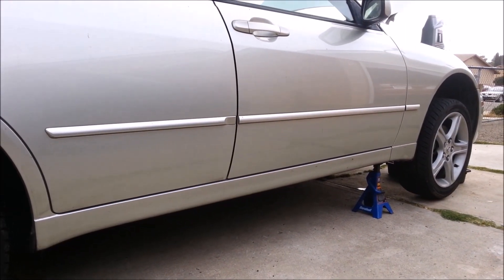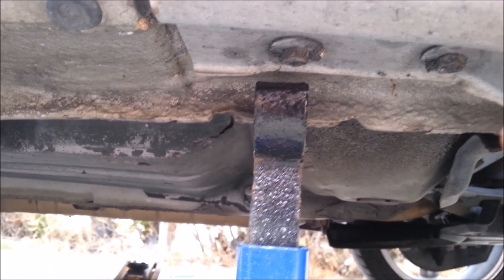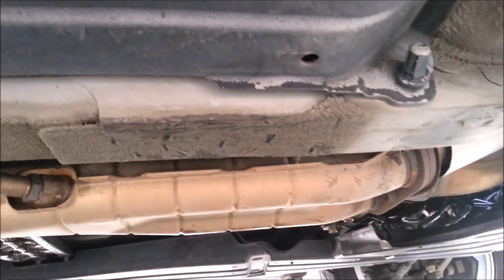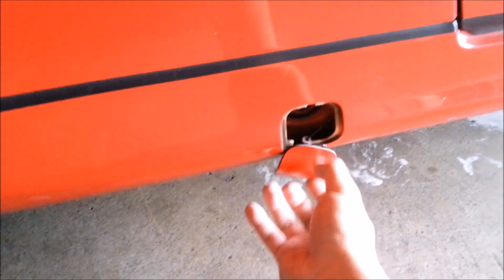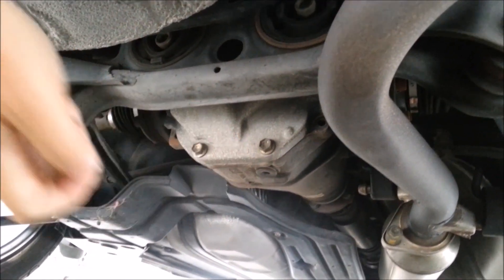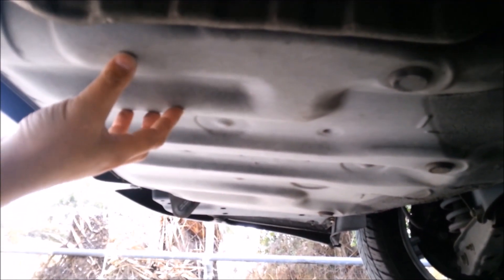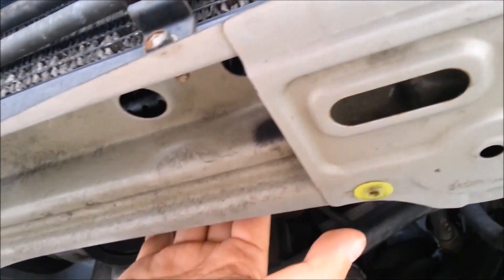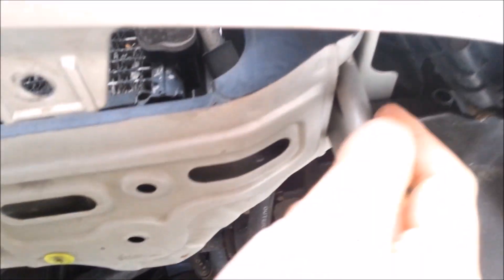DIY How to Raise / Lower A Vehicle - Winston Buzon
Availble in HD!

As per a special request, this video is a tutorial DIY on how to raise and lower your vehicle so that you can work on it.  WARNING:  I am not responsible for any damages you incur to your own vehicle!  Exercise safety at all times!  When in doubt, seek help a professional!

Have fun and don't do anything crazy!